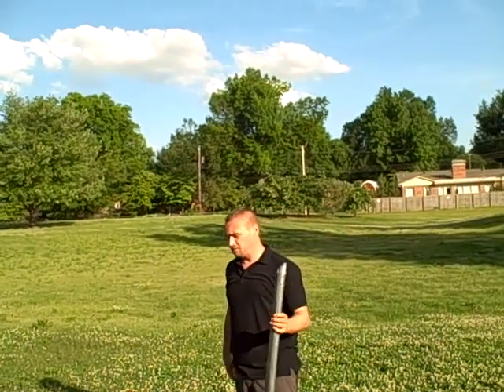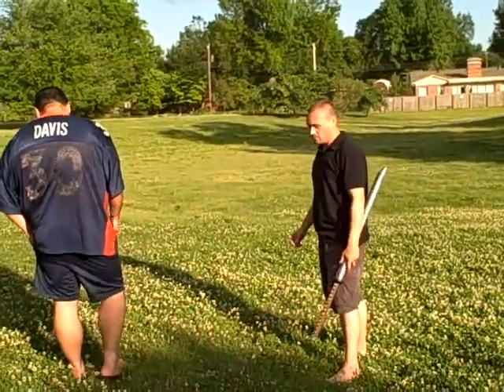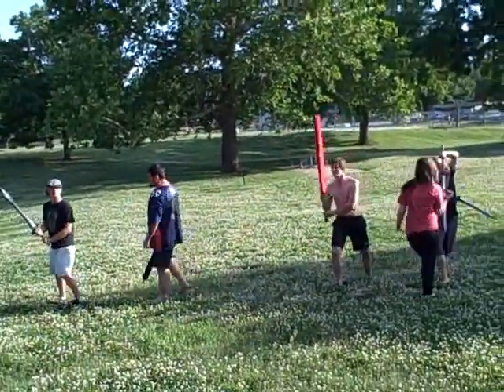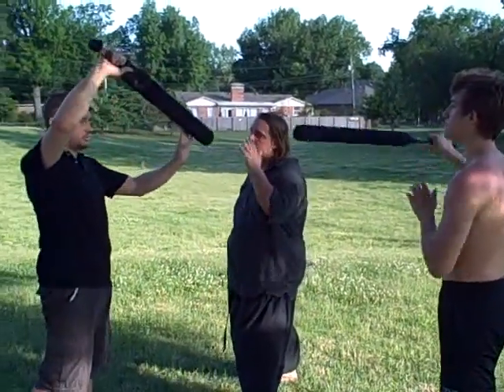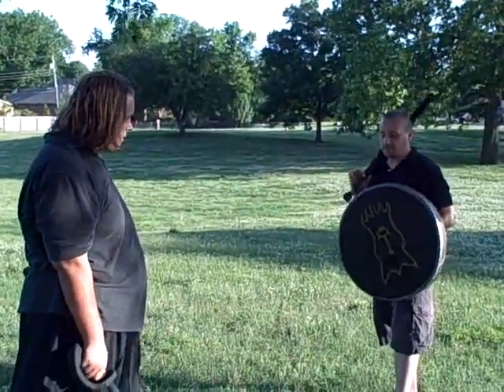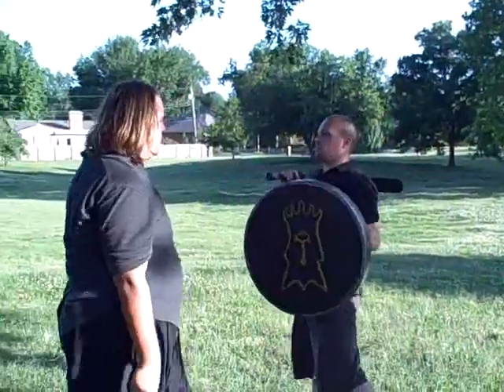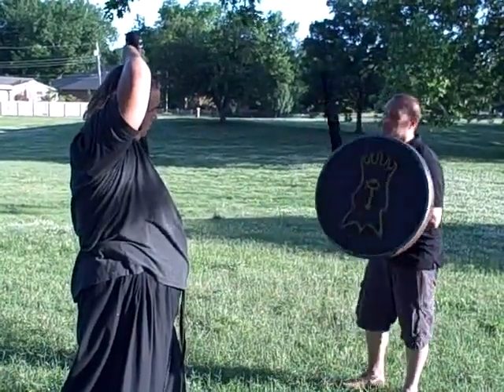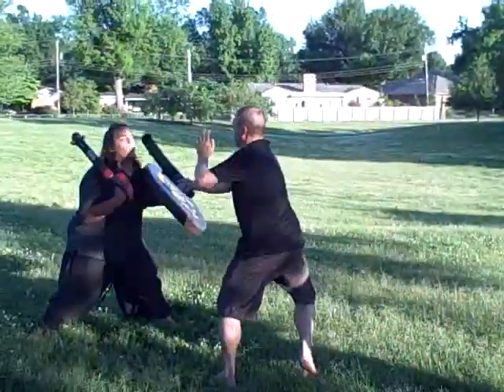Fighter's College of Broknarra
The first day of Fighter's College of Broknarra. Kirk Stoner teaches class at Whiteside Park.